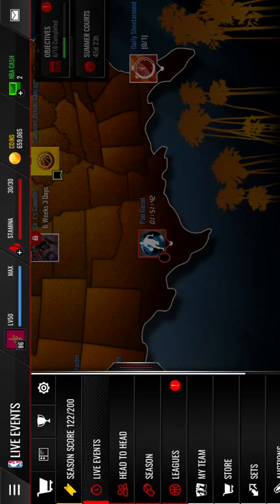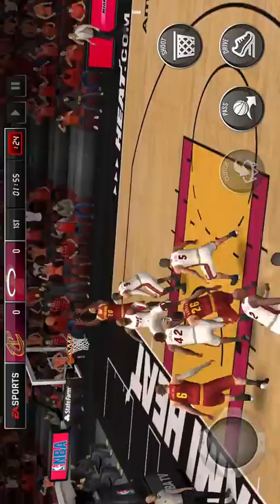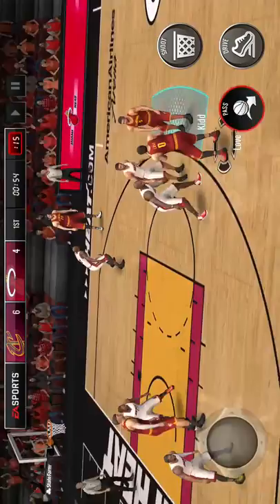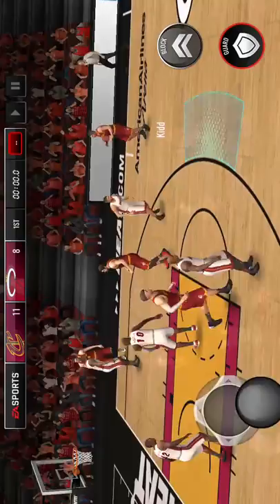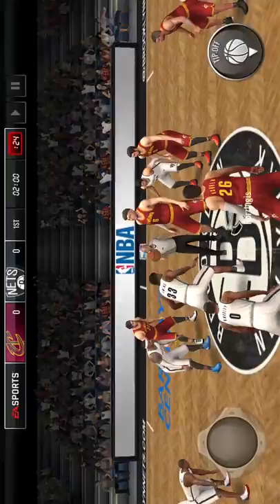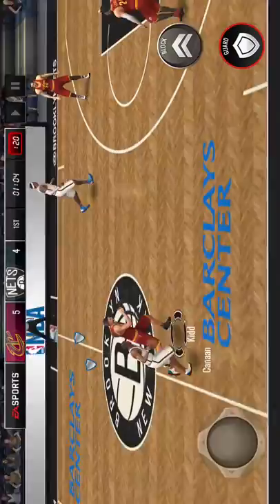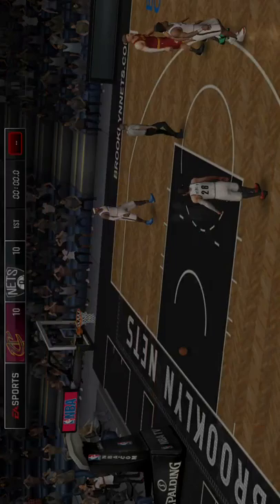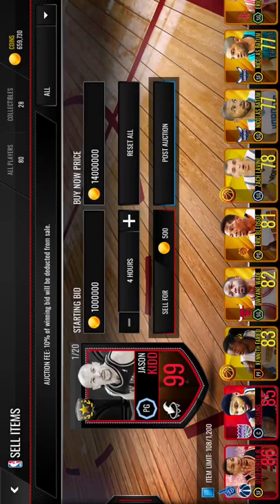99 Jason Kidd gameplay first on Youtube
He is a stepback king and has the clutch ability